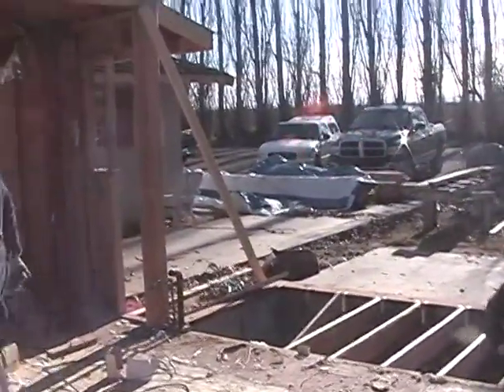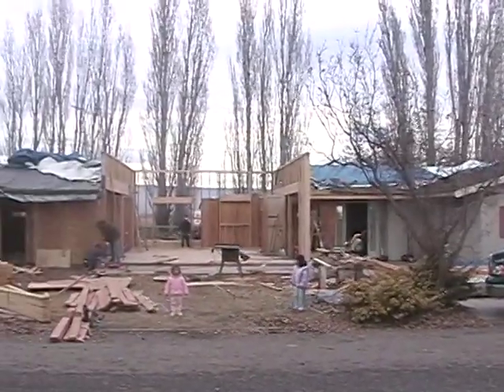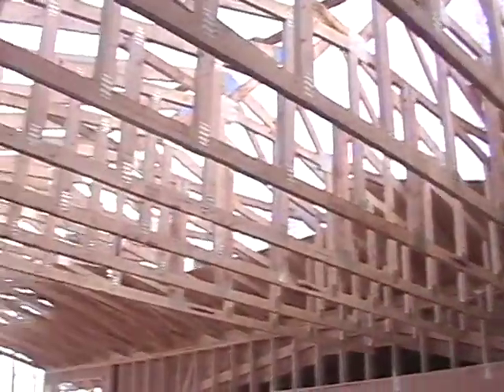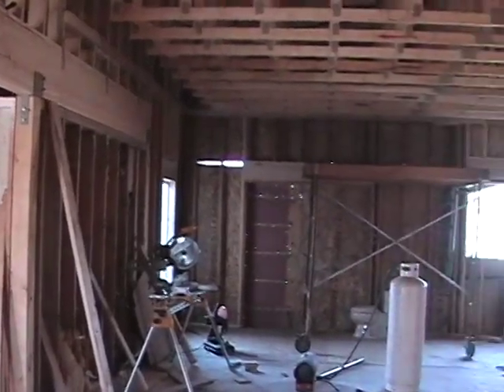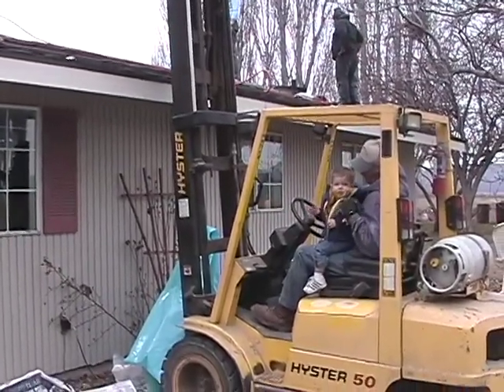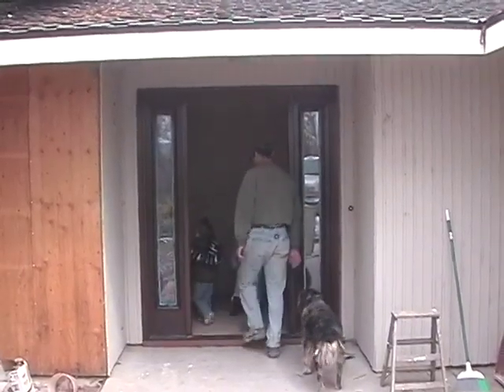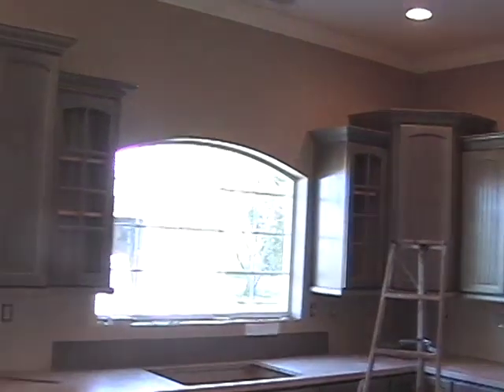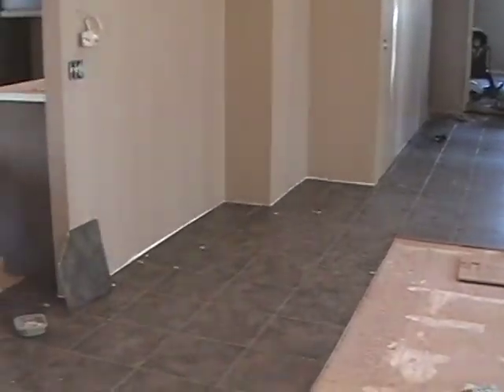This Old House part 2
2007 Remodel of our home.  Raw footage shot by Krissy over about 6 months.  From building back to finish.